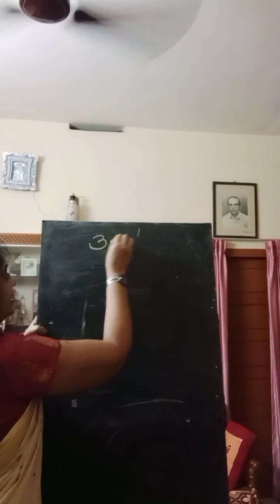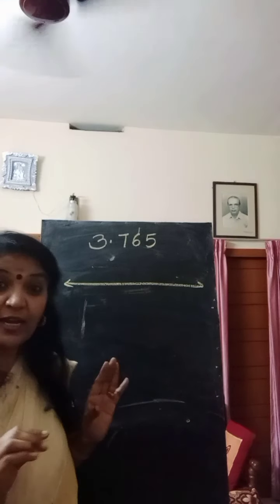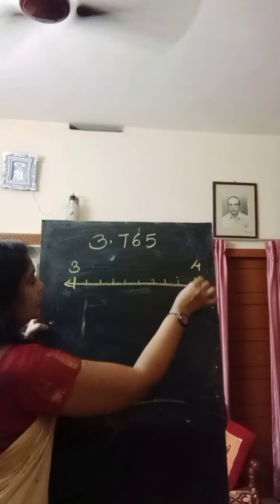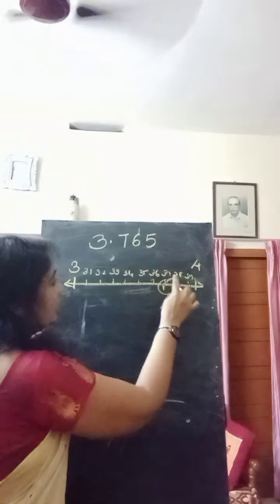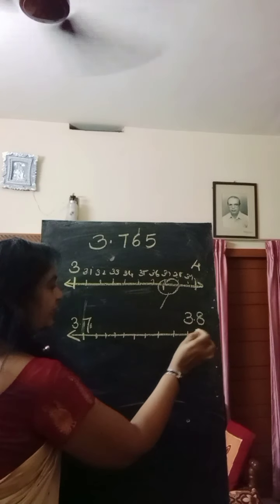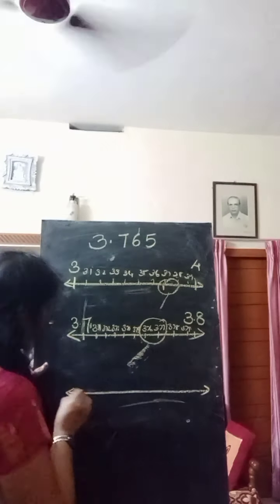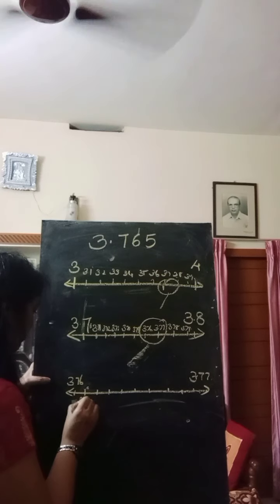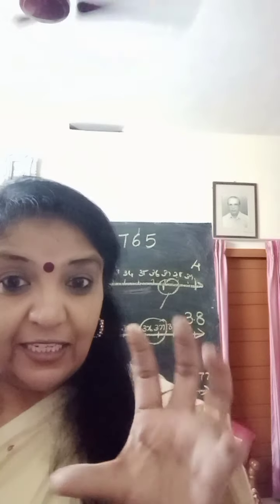Construction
MINI SEKHAR TGT maths